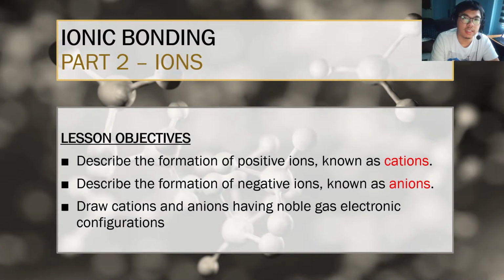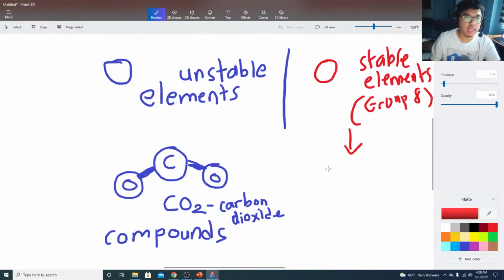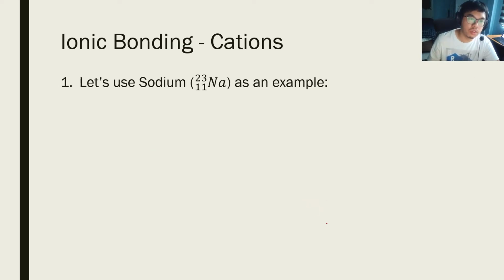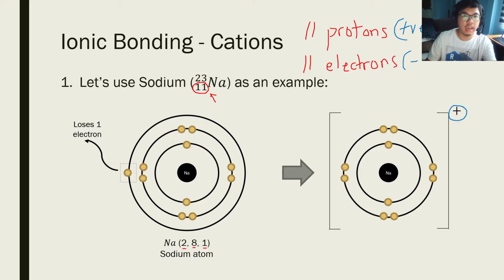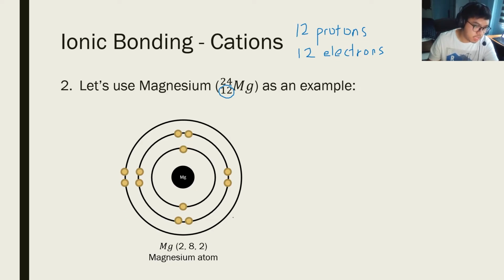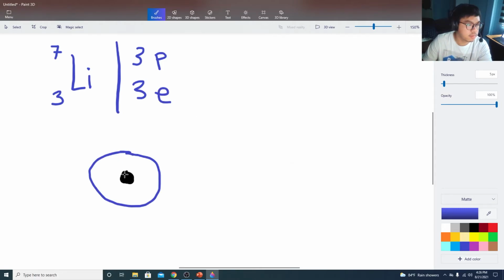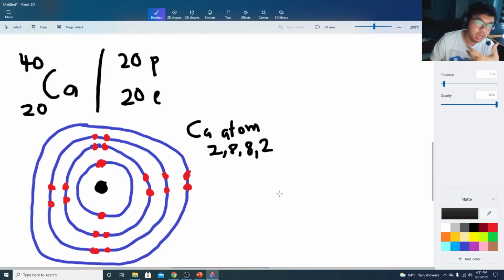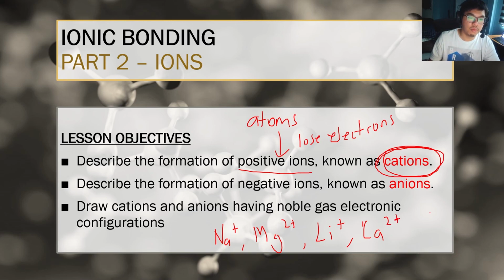Ions & Ionic Bonds 2.1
For this video lesson, you'll be introduced to ionic bonding and positive ions known as cations.

0:00 Introduction
0:52 Ionic Bonding
5:05 Cation Example 1
9:39 Cation Example 2
12:08 Cation Example 3
14:40 Cation Example 4
16:44 Summary